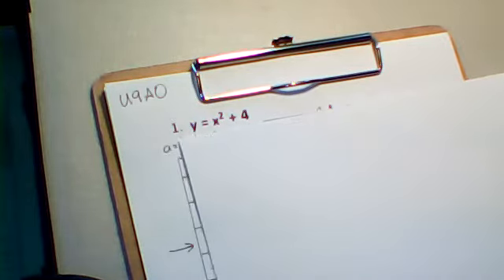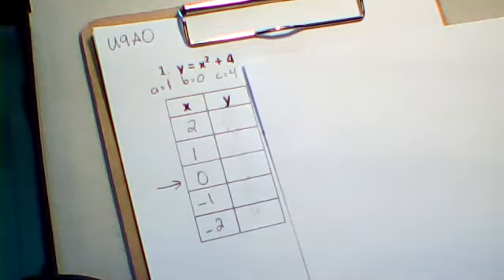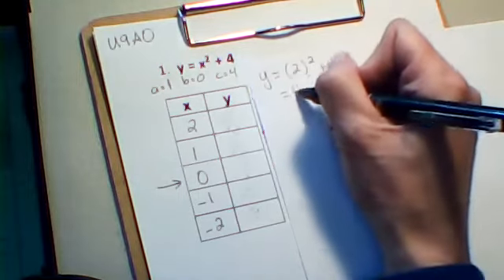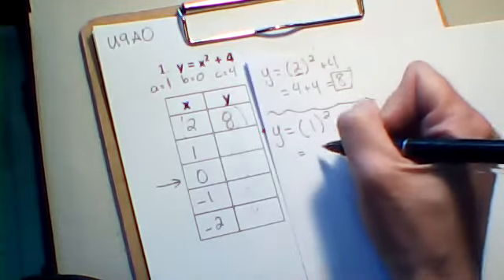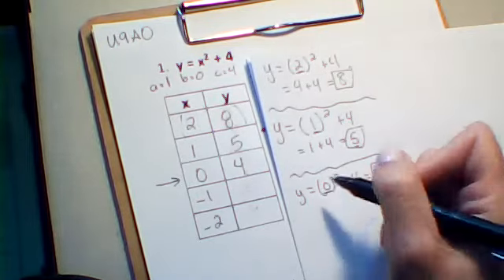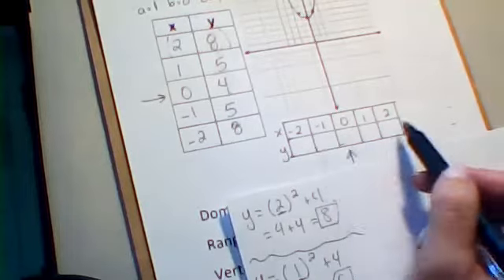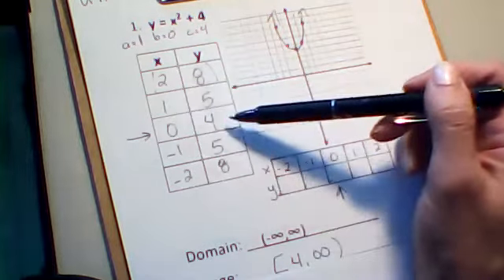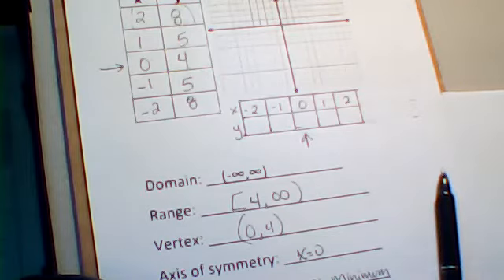U9A0 Intro to Graphing Parabolas